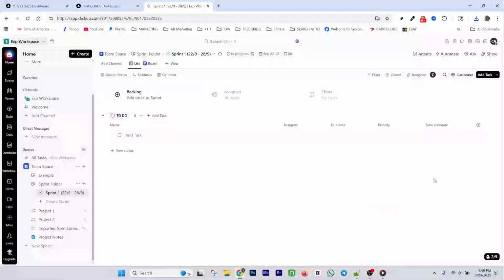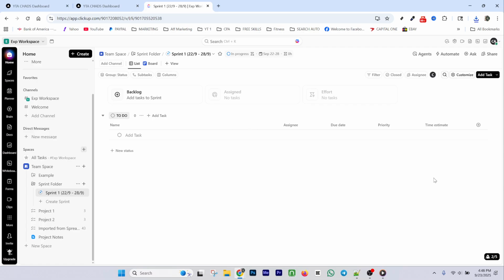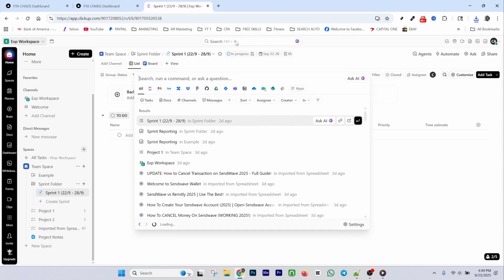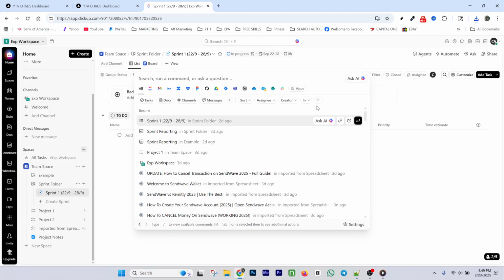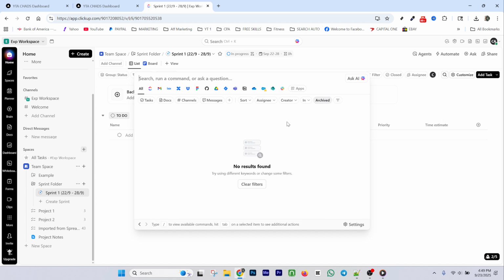How to SEE Archived Tasks in ClickUp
In today's video i'm going to show you how to see archived tasks in clickup, easy and simple tutorial to follow.